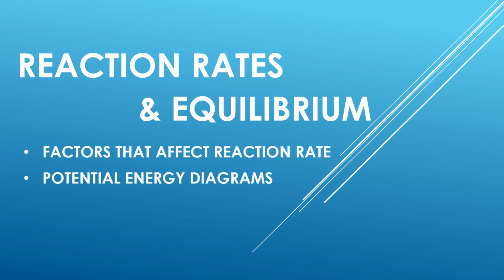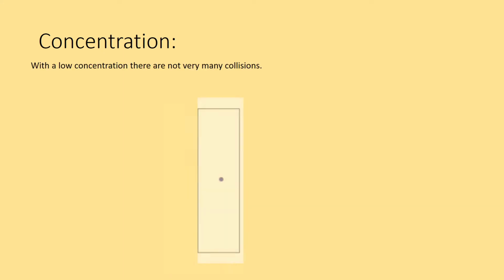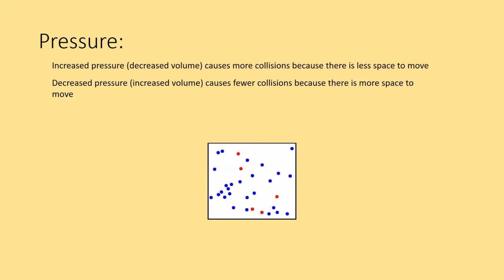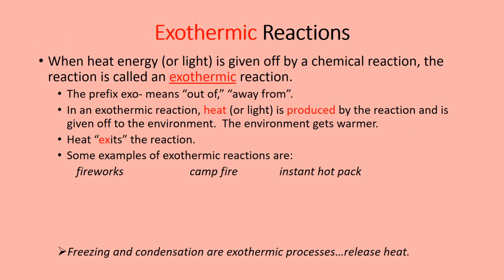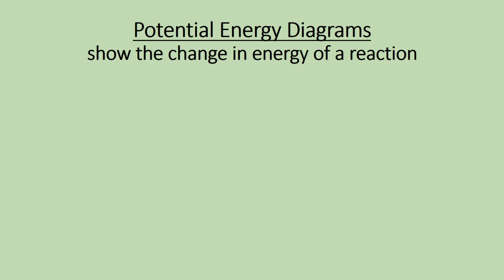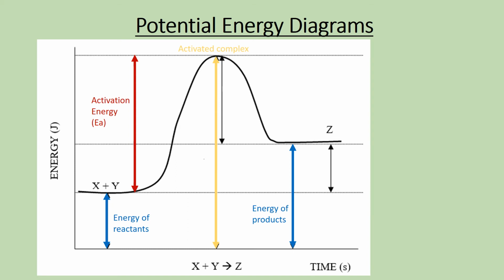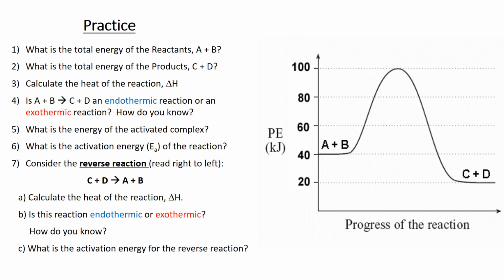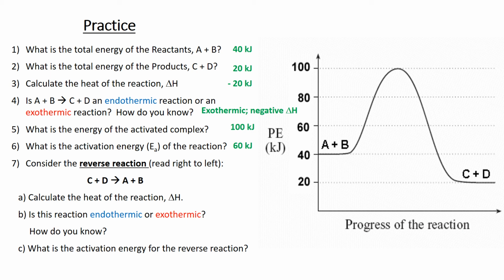REACTION RATES - LESSON 2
This lesson discusses factors that affect reaction rate; energy in chemical reactions, exothermic & endothermic reaction and potential energy diagrams